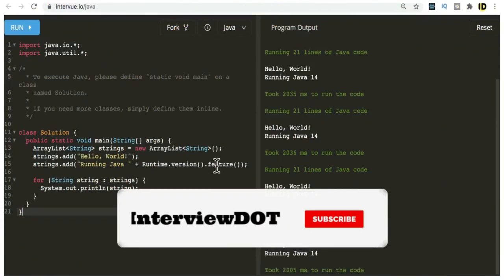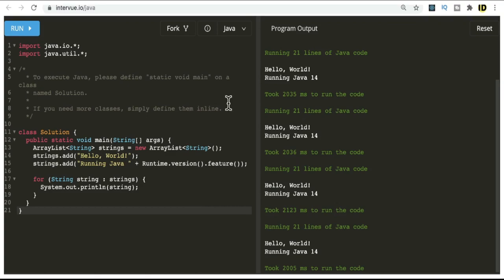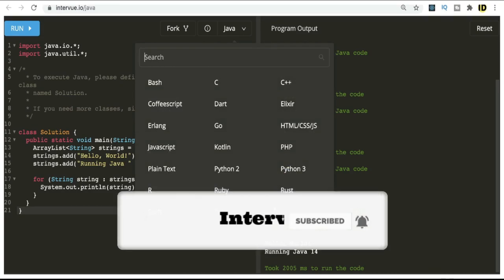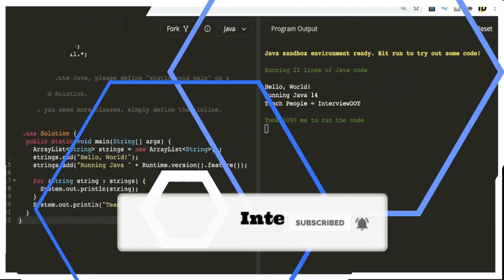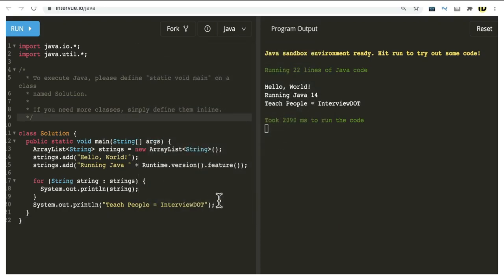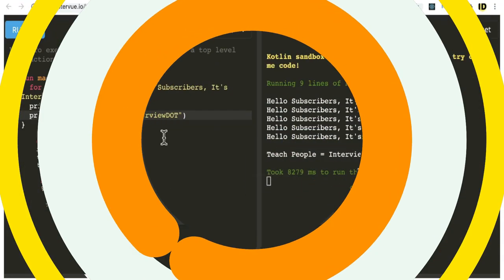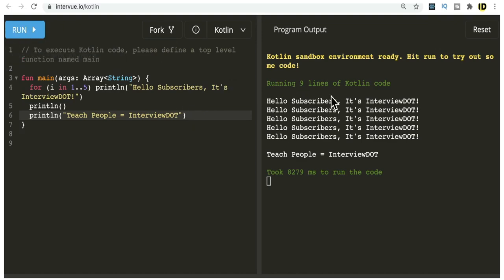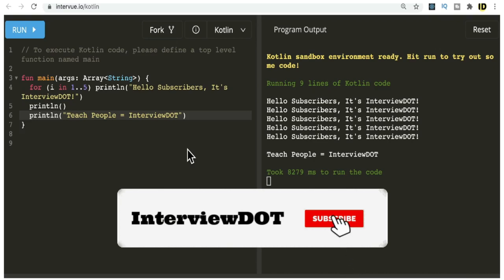INTERVUE IO - LIVE CODING PLATFORM | 20+ PROGRAMMING LANGUAGES PAIR PROGRAMMING | InterviewDOT